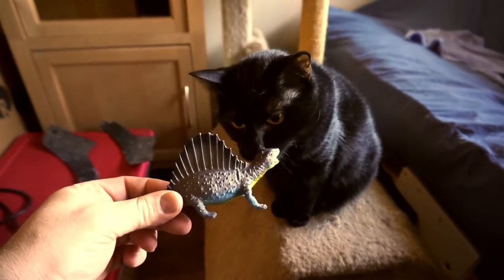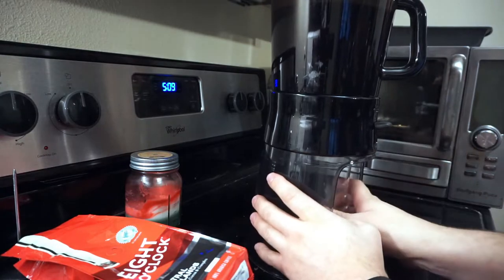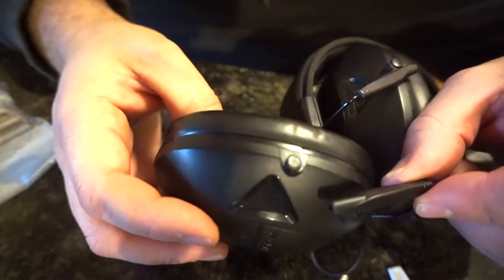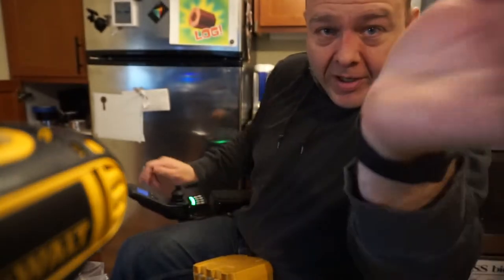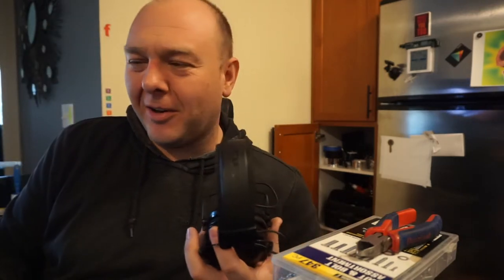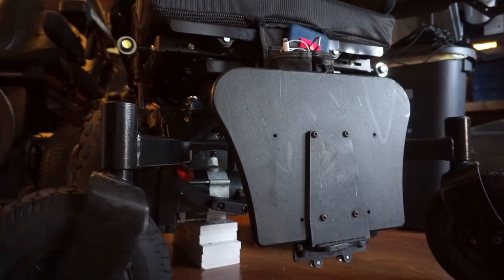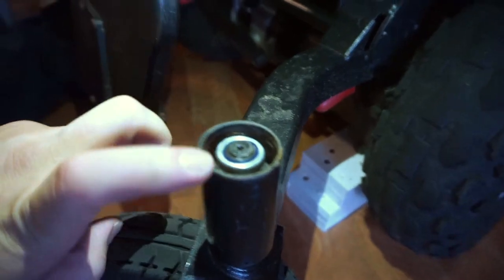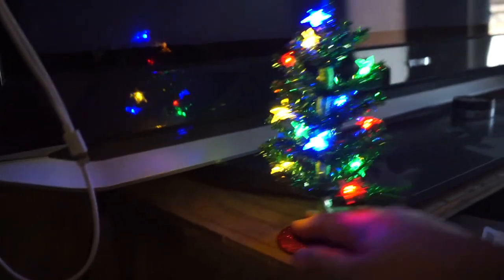VLOG 287: repairs and maintenance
Another semi-technical Vlog! today i fix some headphones, and make adjustments on my chair in preparation for NEW YEARS!